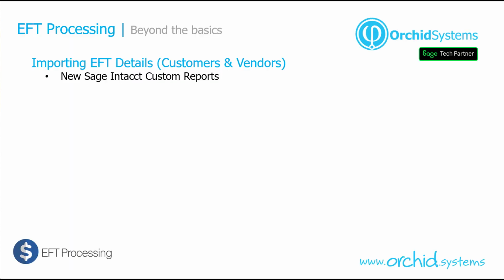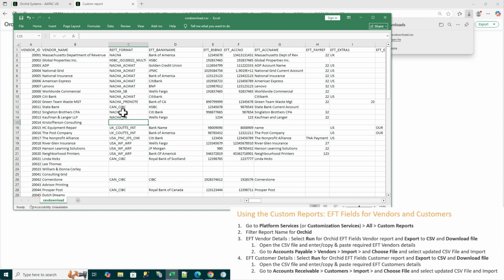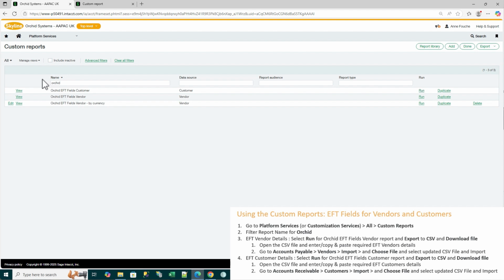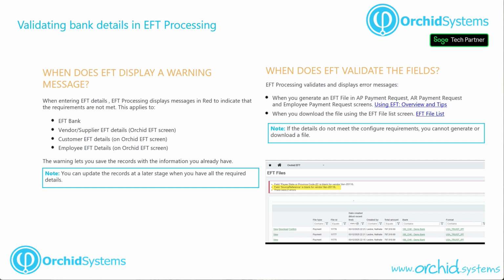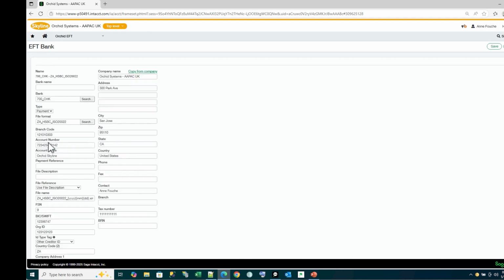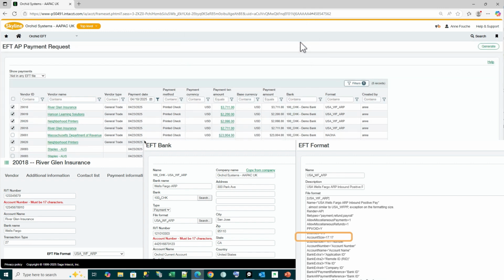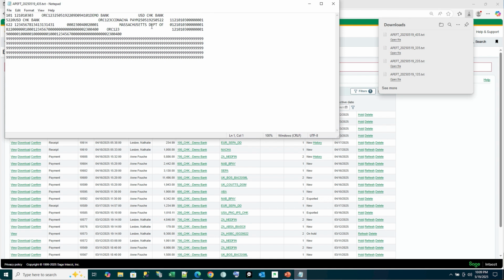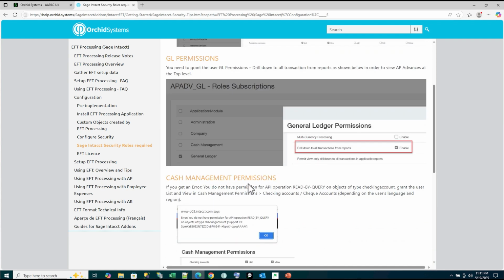EFT Beyond the Basics (Sage Intacct Deep Dive) - Webinar May-2025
Our May 2025 webinar examines some of the more advanced features included with Orchid's EFT Processing for Sage Intacct.
00:00 Introduction & Overview
02:04 Export/Import EFT Vendor/Customer details
14:00 Validating bank details
21:05 Demo – validations in action
27:30 Payment Date options & configuration
32:32 BPAY (Australia) options & configuration
33:51 Security required for EFT Processing
37:24 Closing Remarks